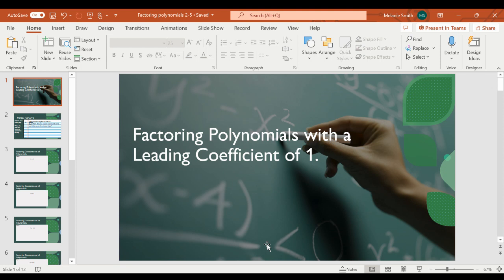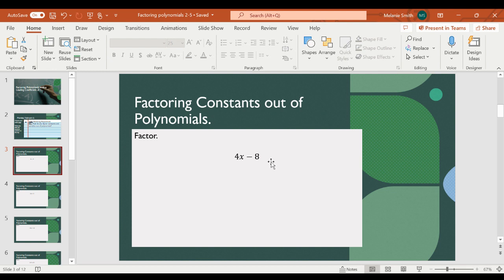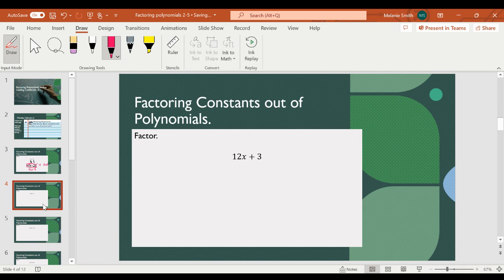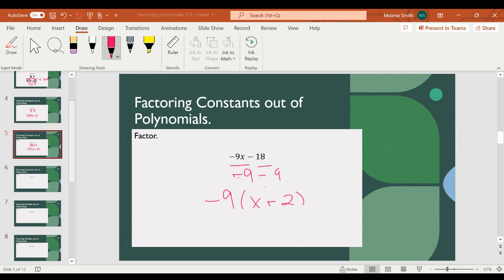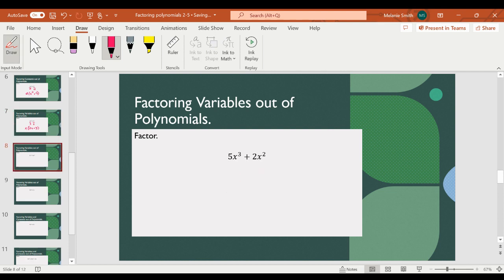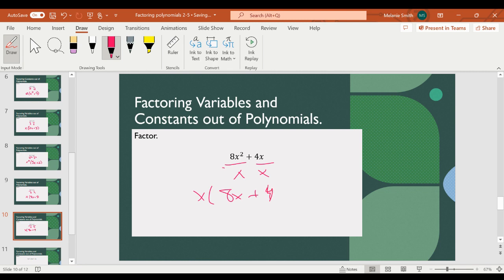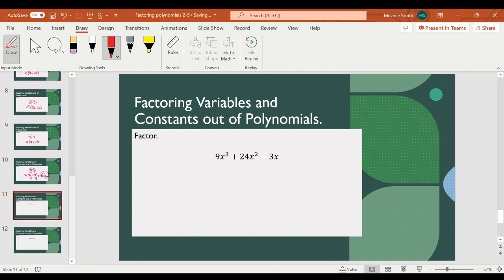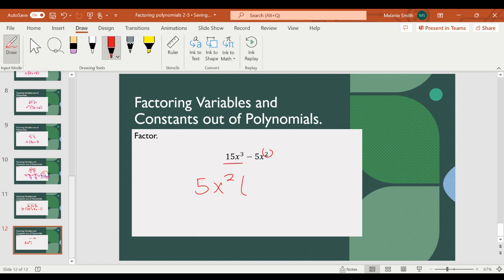How do you factor constants and variables out of polynomials?